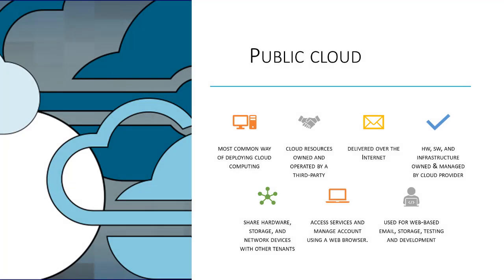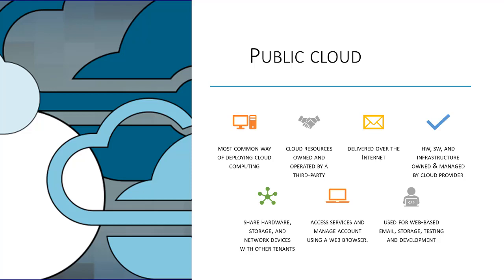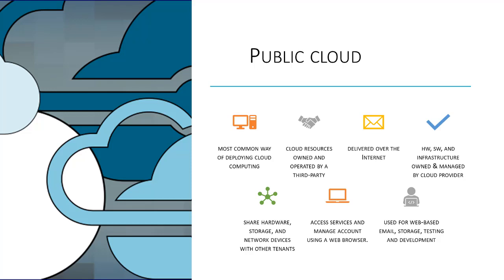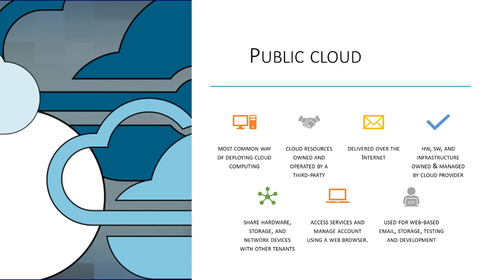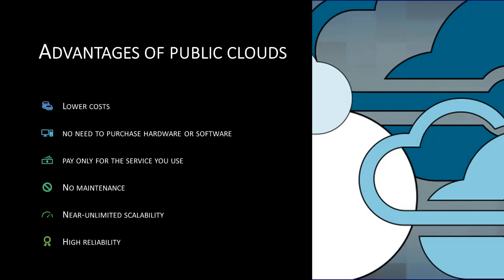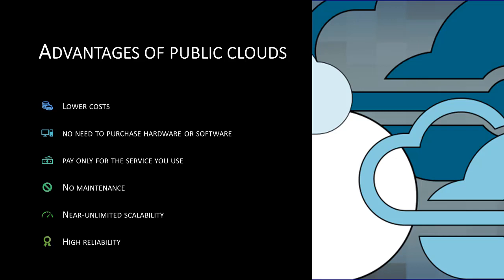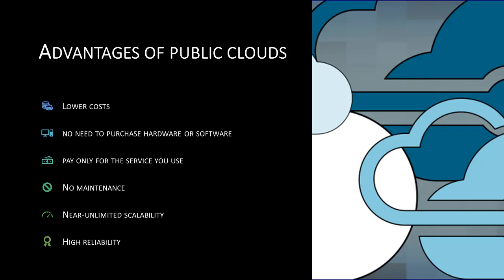AZ-900 Exam Preparation: Understanding Public Cloud